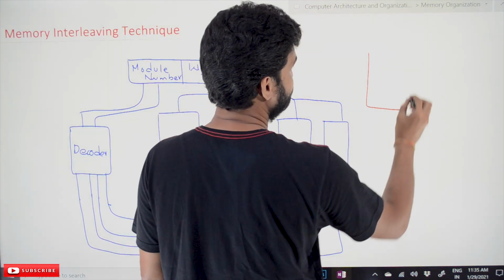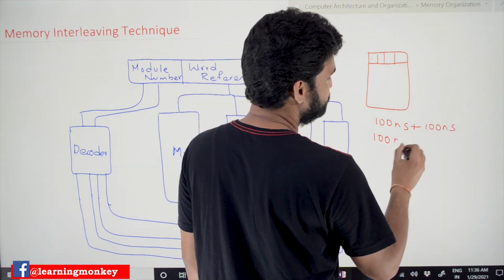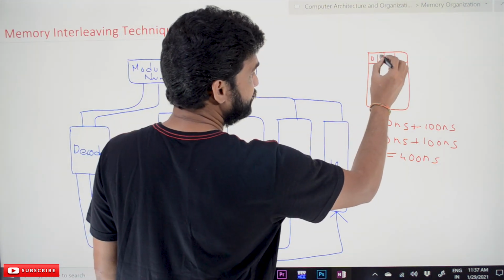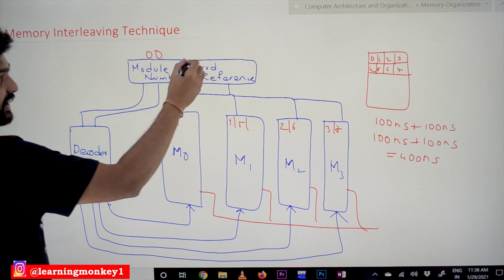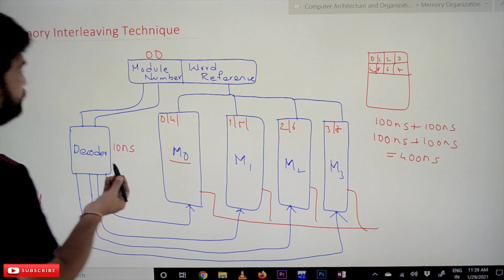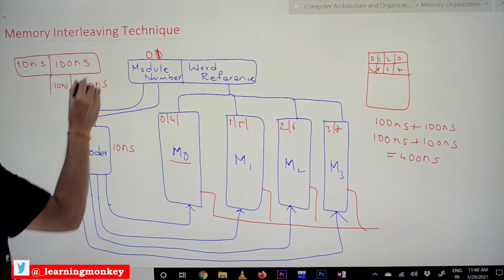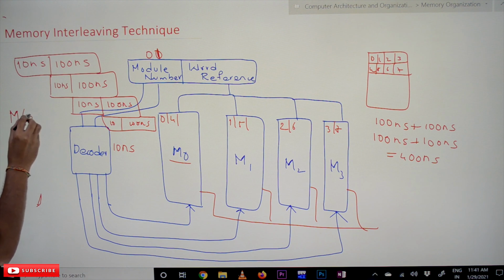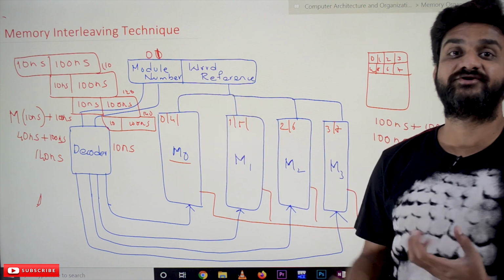Memory Interleaving Technique || Lesson 73 || Computer Organization || Learning Monkey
Here we will understand Memory Interleaving Technique.